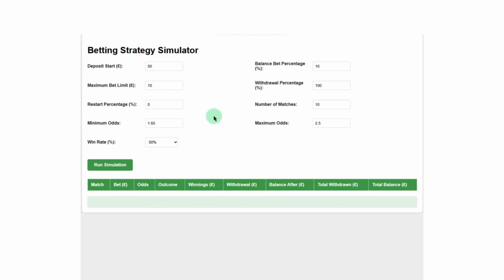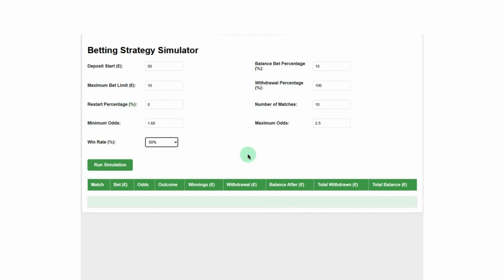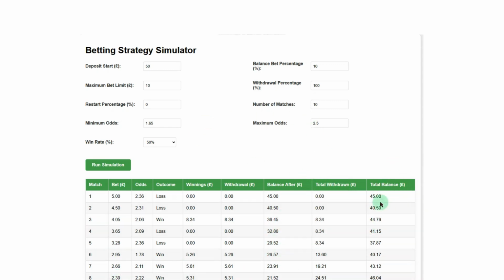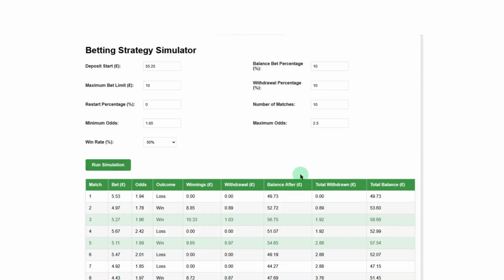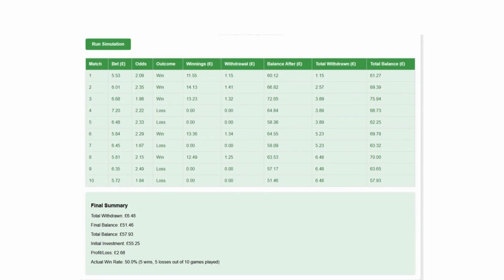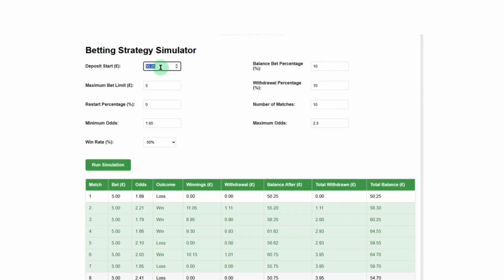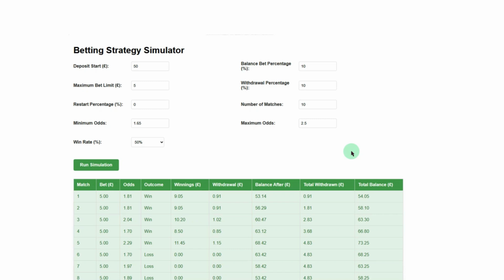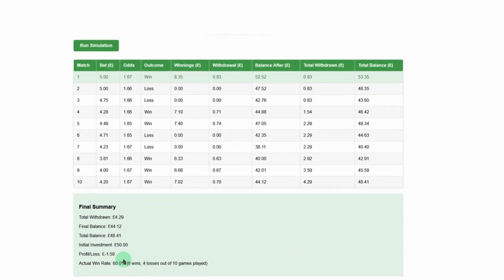💰Betting Strategy Simulator Updated Maximize Profits! 🏆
💰 Ready to take your sports trading game to the next level?

In this video, I walk you through the Betting Strategy Simulator on my website, showing you how to manage your bankroll, test strategies, and maximize profits! 🏆
Whether you're into football ⚽ or tennis 🎾, this tool is perfect for refining your betting approach. Learn how to simulate matches, adjust odds, and avoid draining your bank while keeping it fun and strategic!

to access exclusive tools, ebooks, and more! 📚 Don't miss out on this ultimate guide to smarter sports trading!